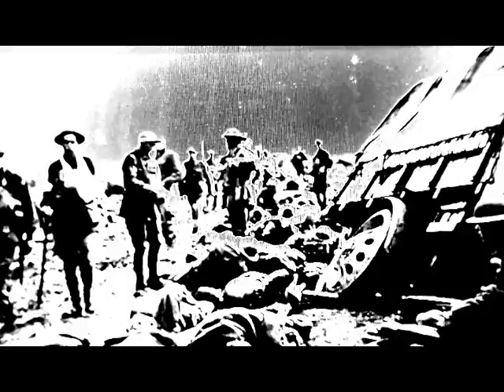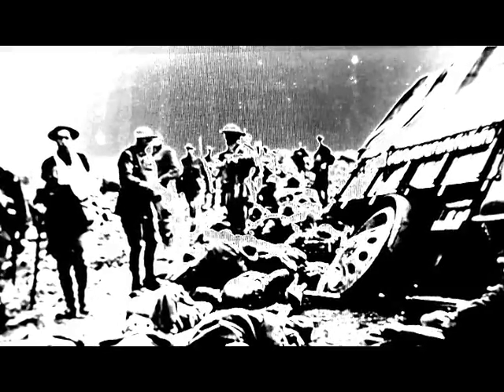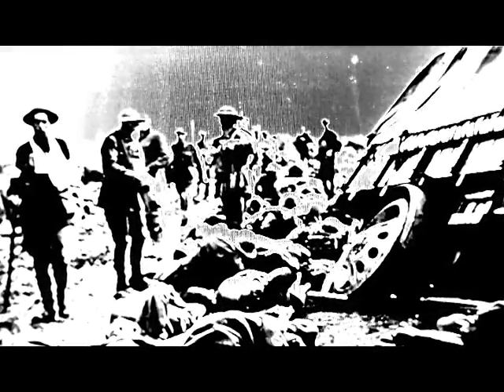Power Remix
The way i play this song now its new used